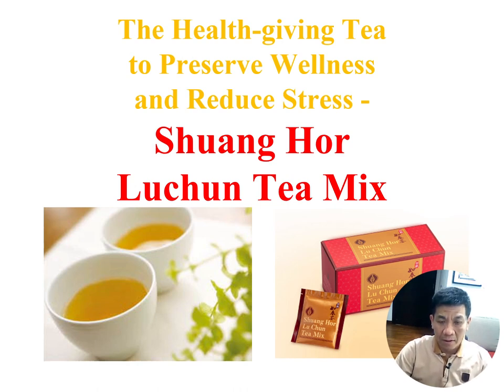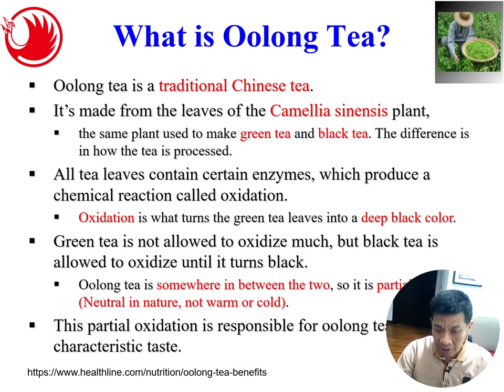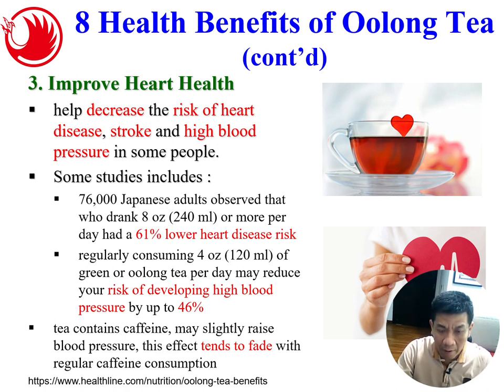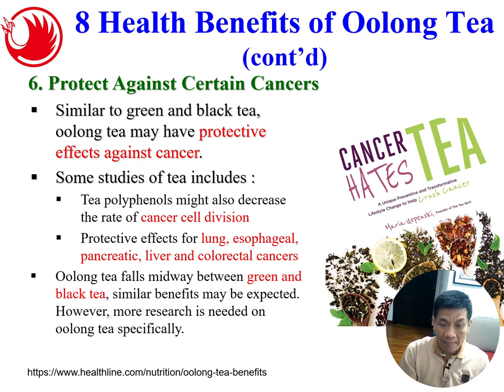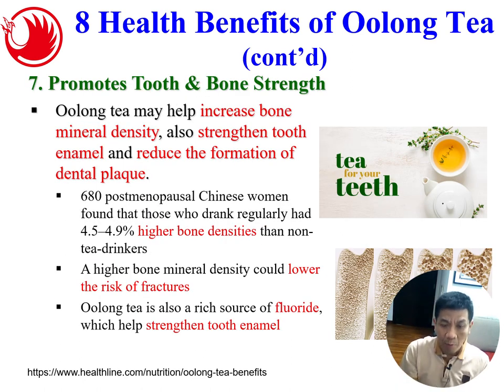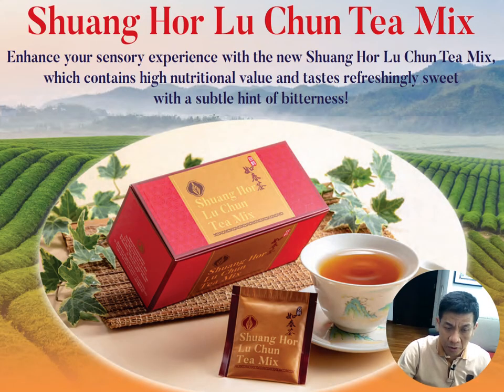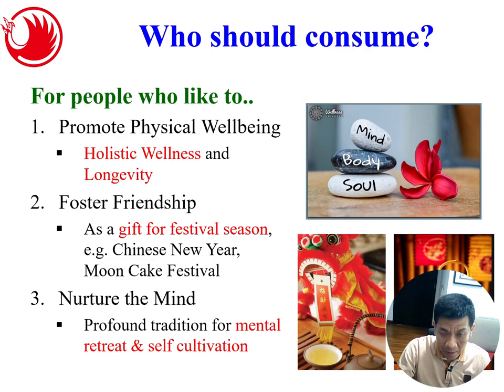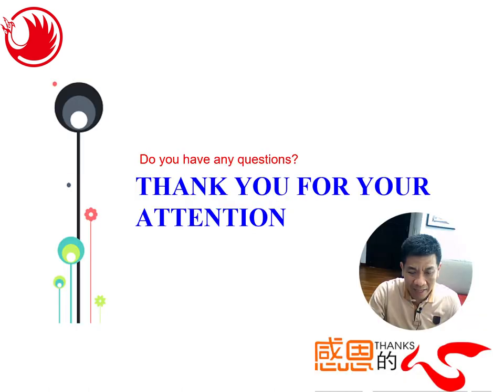Shuang Hor Product : Shuang Hor Luchun Tea Mix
Category  : Training
Language : English
Country : Singapore
Date  : 3 September 2023
Topic : Shuang Hor Product：Shuang Hor Luchun Tea Mix  -  by Sim Ching Tong

Summary :
What is Oolong Tea? Oolong tea is a traditional Chinese tea. It’s made from the leaves of the Camellia sinensis plant, the same plant used to make green tea and black tea. The difference is in how the tea is processed.
All tea leaves contain certain enzymes, which produce a chemical reaction called oxidation. Oxidation is what turns the green tea leaves into a deep black color. Green tea is not allowed to oxidize much, but black tea is allowed to oxidize until it turns black. Oolong tea is somewhere in between the two, so it is partially oxidized. This partial oxidation is responsible for oolong tea’s color and characteristic taste.

8 Health Benefits of Oolong Tea;
1) Rich in Nutrients
2) Prevent Diabetes
3) Improve Heart Health
4) Help you Lose Weight
5) Improve Brain Function
6) Protect Against Certain Cancers
7) Promotes Tooth & Bone Strength
8) May Help Relieve Eczema

Shuang Hor Luchun Tea Mix  - The Health-giving Tea to Preserve Wellness and Reduce Stress . Functions & Benefits:
1) Semen Cassiae (a seed of Cassia Obtusifolia)
- Expel pathogenic heat; Enhance visual functions; Moisten the GI tract; Encourage smoother bowel movement
2) Brown Rice
- Regulate blood cholesterol and blood sugar levels; Calms the mind
;Contains antioxidants properties
3) Oolong Tea (Camellia sinensis)
- Top grade tea with golden hue and thick aroma; Metabolizing the lipids and hence subduing the elevation of blood cholesterol
4) Ganoderma/Lingzhi
- Regulates immunity; Improve blood circulations; Enhance liver function and liver detoxication; Contains antioxidants properties

Why Shuang Hor Luchun Tea Mix?
1)Great smooth taste
2)Multiple Health Function
3)Quality & Hygienic Packaging,
-Individual aluminum foil tea packaging
-Teabag is sewed using top-grade cotton and comes with a suspension thread

Who should consume? People who like to ..
1) Promote Physical Wellbeing - Holistic Wellness and Longevity
Foster Friendship
2) As a gift for festival season,  e.g. Chinese New Year,  Moon Cake Festival
3) Nurture the Mind - Profound tradition for mental retreat & self cultivation

Recommended Consumption
1)Drink 1-2 tea bags daily
2)Pour boiling water over tea bag to brew for 3-5 minutes & shake the tea bag gently
-Bring-up the tea-bag from the cup after 3-5 minutes if you prefer LESS oolong tea aroma and caffein
3)Boil the tea for 2 minutes to give an even color & sweet aroma

Conclusion
1)Shuang Hor Luchun Tea Mix
2)Good choice of beverages
3)Multiple functional to the body
4)For the Health Conscious who Appreciate the Original Great Taste